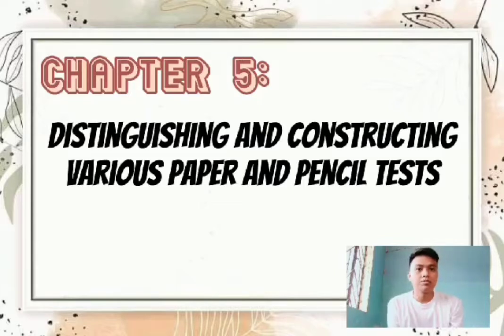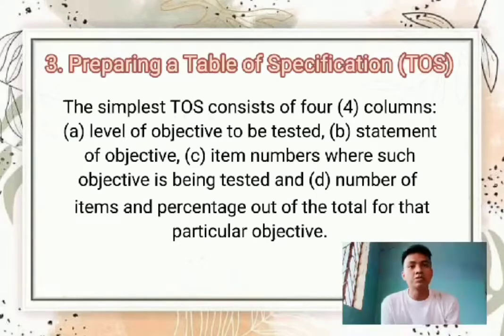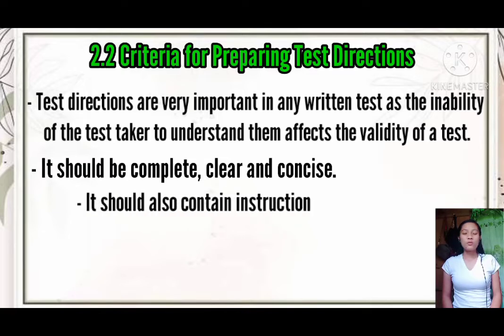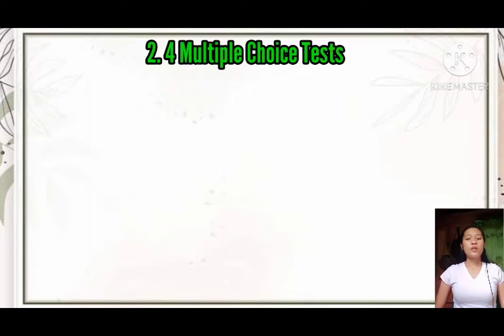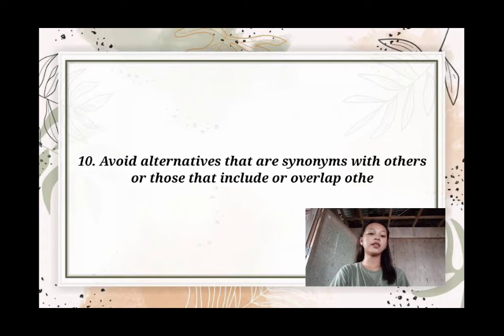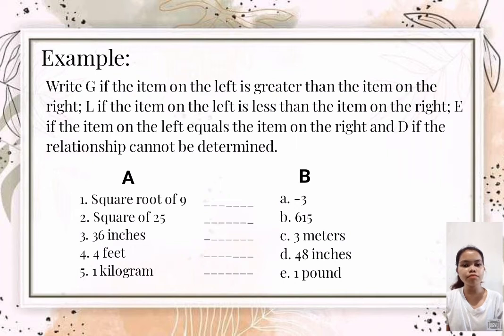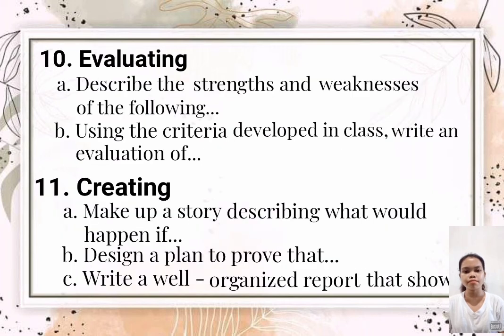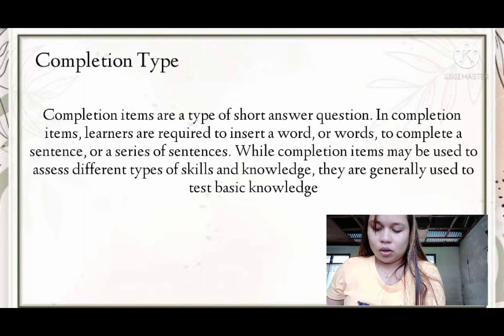Chapter 5: Distinguishing and Constructing Various Paper - and - Pencil Tests